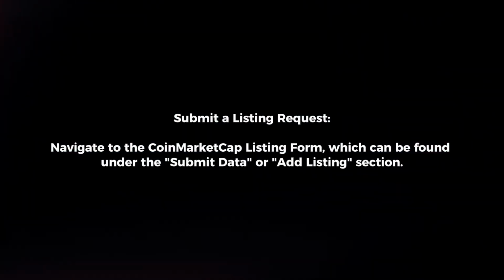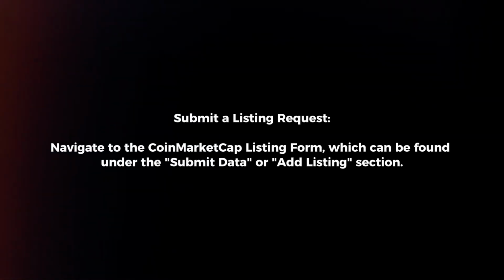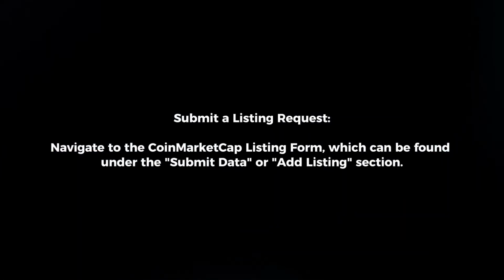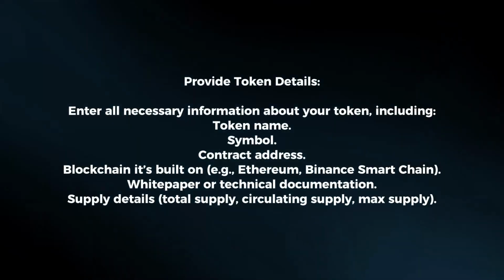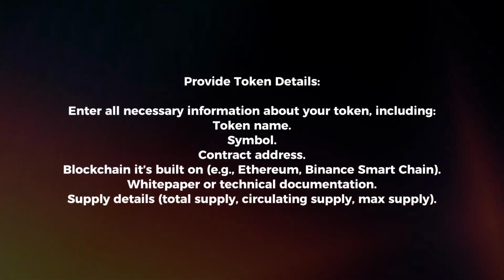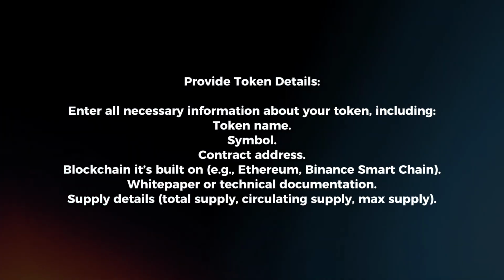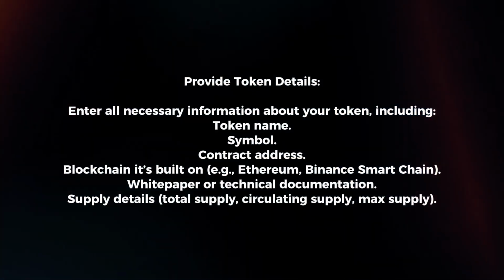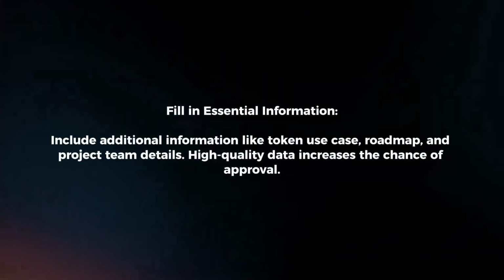How To List A Token On CoinMarketCap (2025)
In this video I will explain How You Can List A Token On CoinMarketCap In 2025.